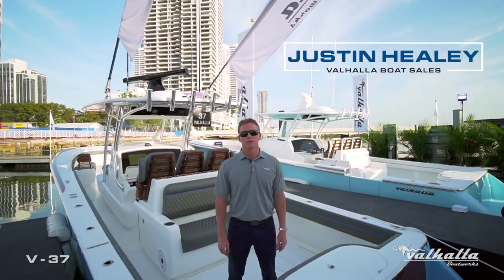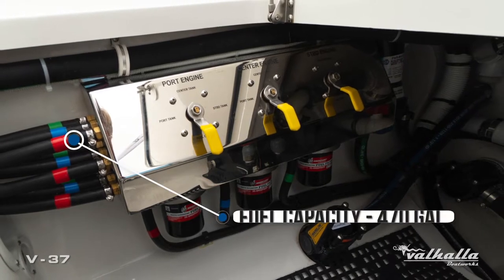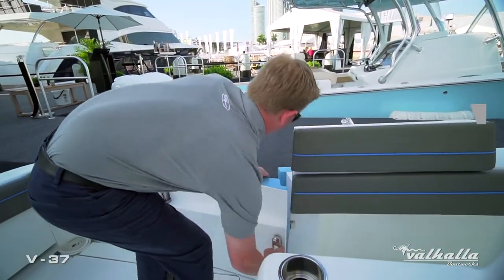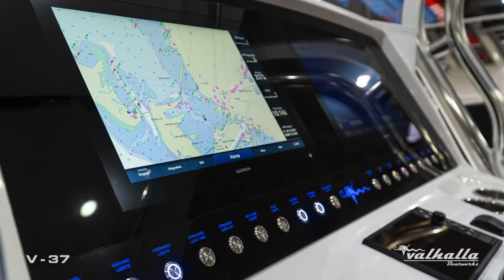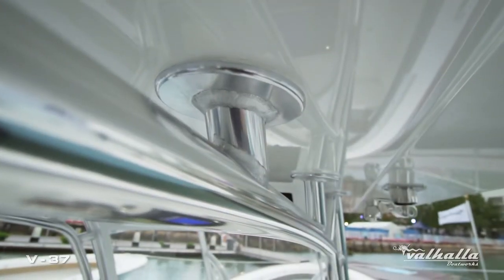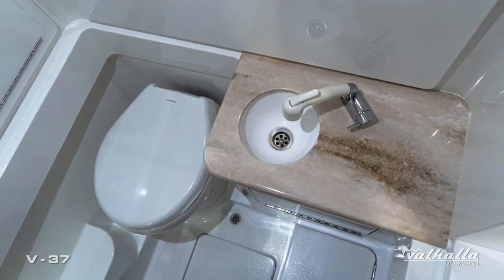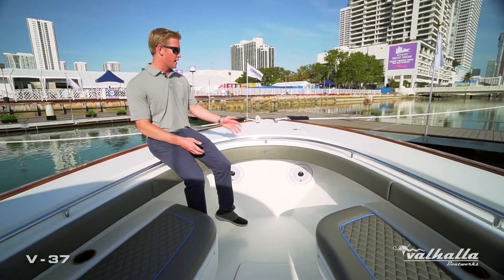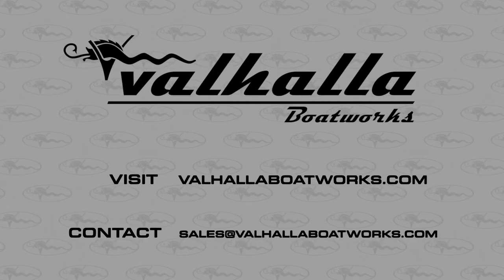Balanced Attack - Welcome Aboard The Valhalla V-37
The V-37 shines as a versatile coastal or offshore fish-raising thoroughbred with the legs to run long distances powered by either twin or triple outboards.

Valhalla Boat Sales Manager, Justin Healey walks through the V-37; motor features, fishing features, seating configurations, engine room, helm area, electronic options, the overall design/build and more.